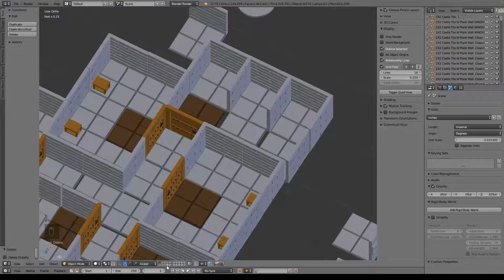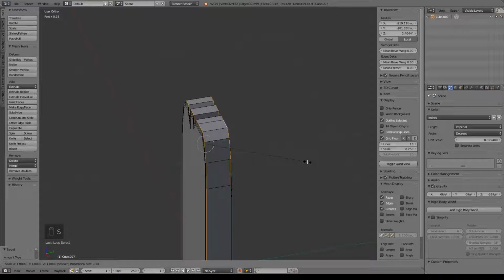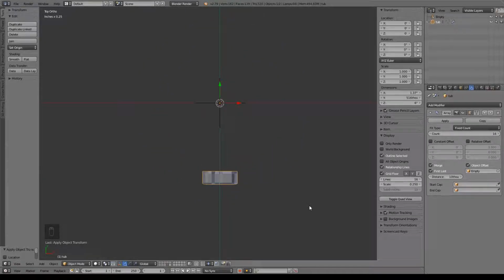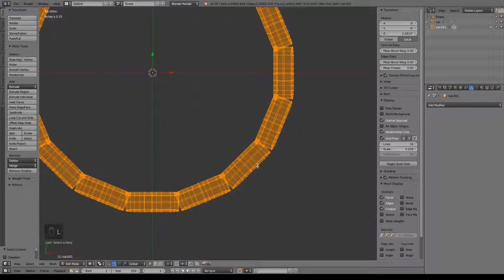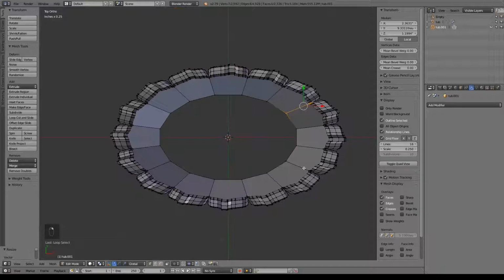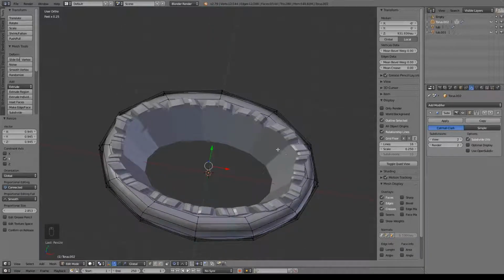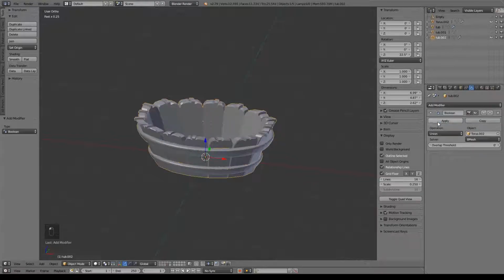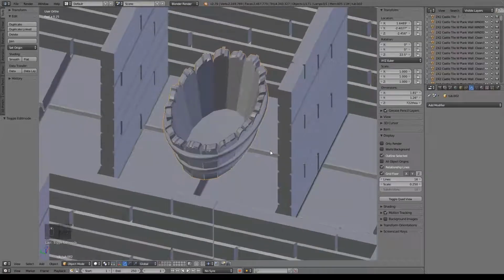Blender 3D Modeling Tutorial Bathroom Washtub | Inn Pt. 11